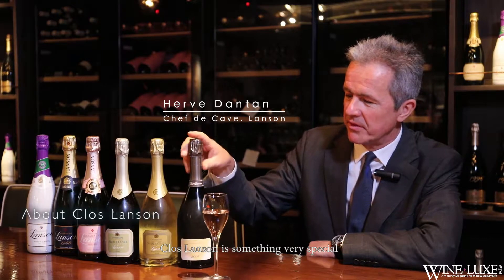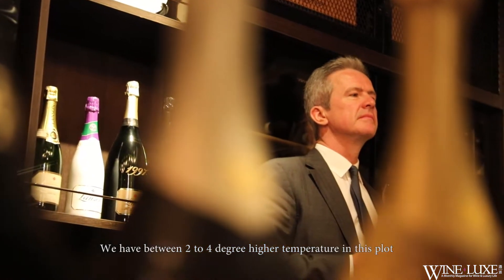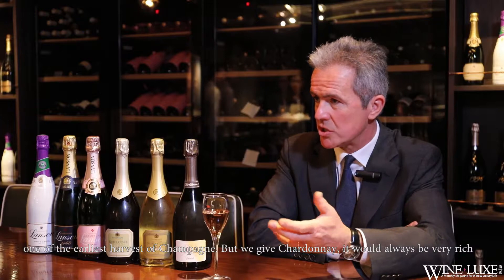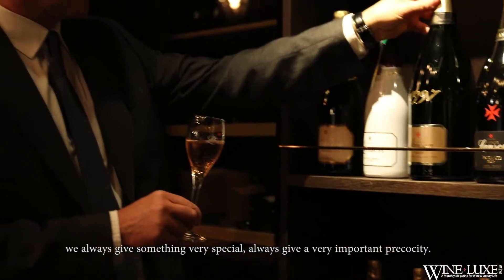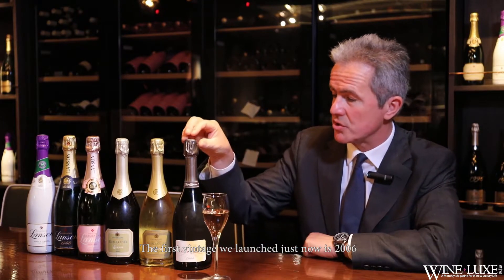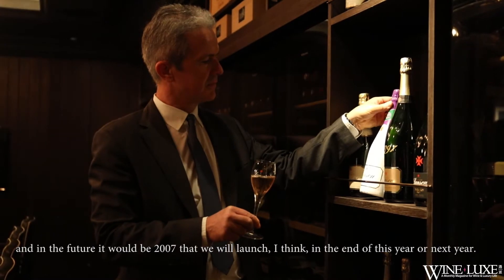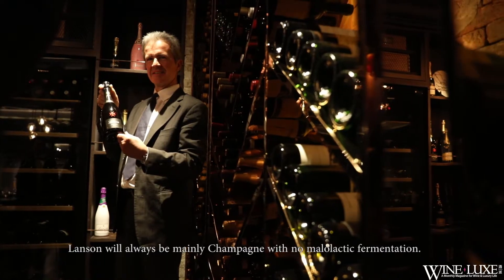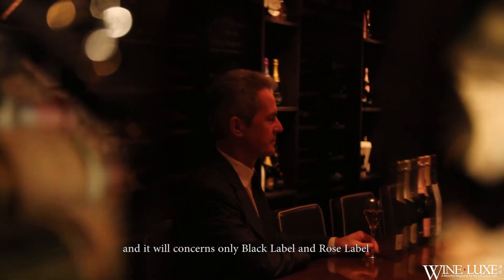WINE.Luxe Magazine 酒·派 2017 April Cover - Herve Dantan